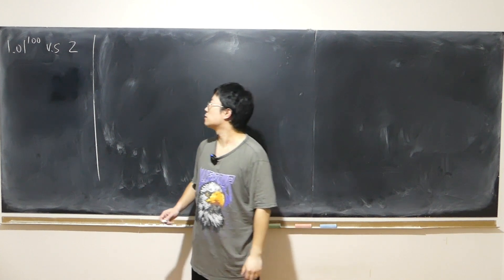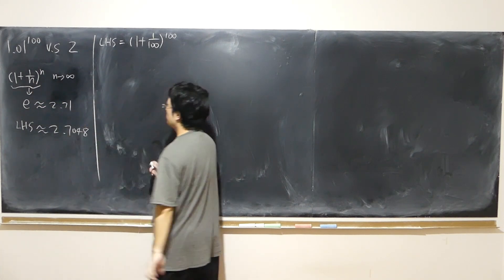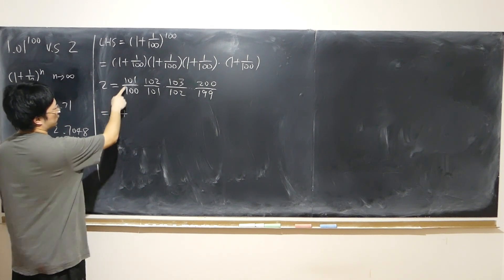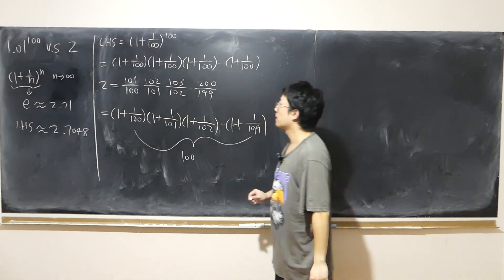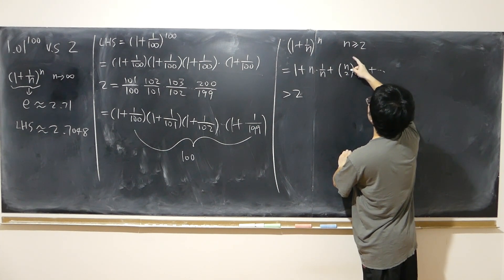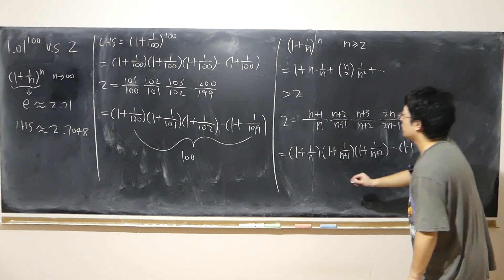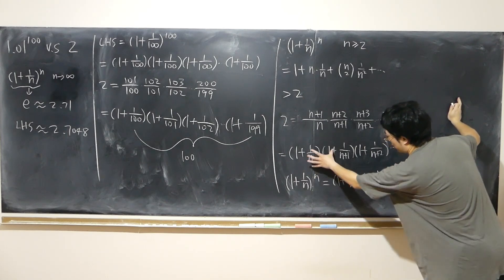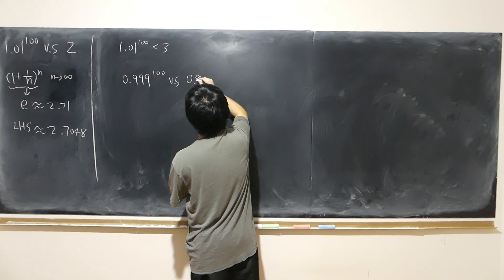Which is bigger 1.01^100 or 2